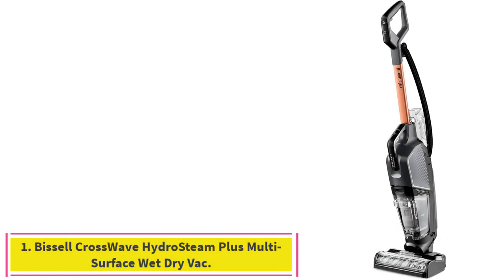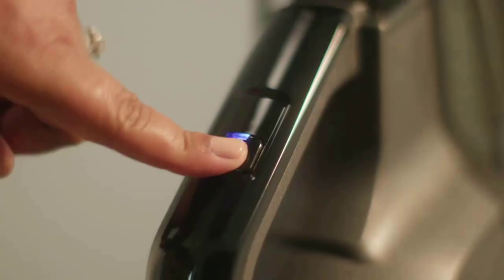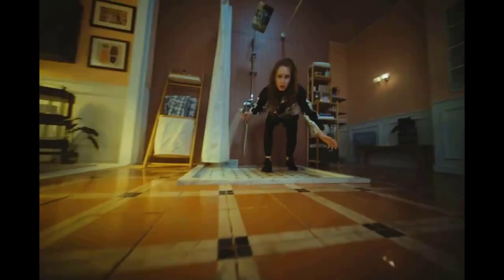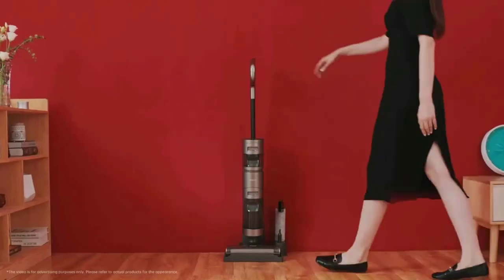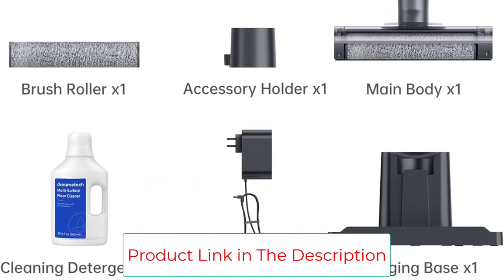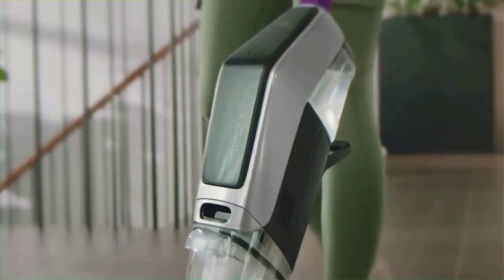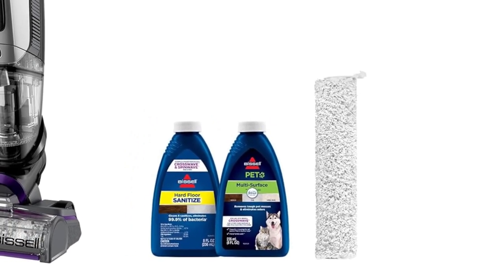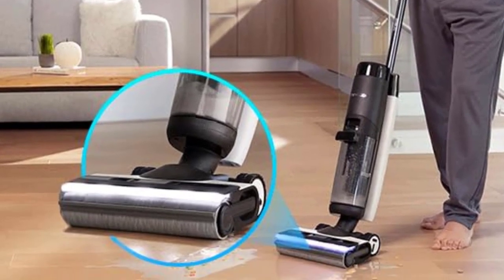Top 5 Best Wet Dry Vacuum Cleaners in 2024 Review With Buying Guide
📌Product Link📌:

In this video, we listed the Best Wet Dry Vacuum Cleaners in 2024 ?